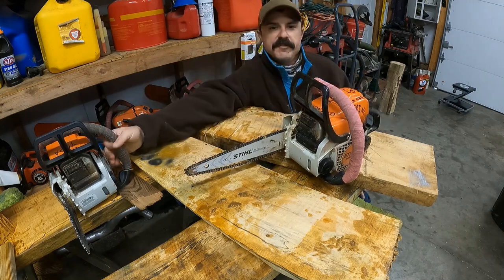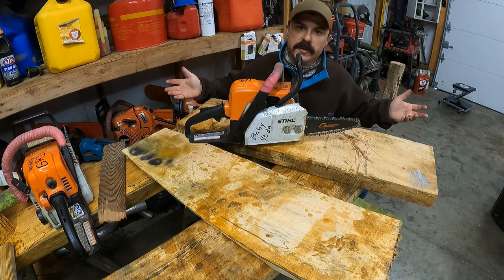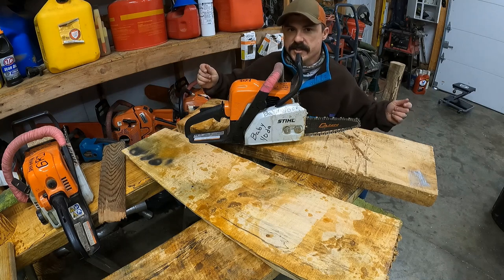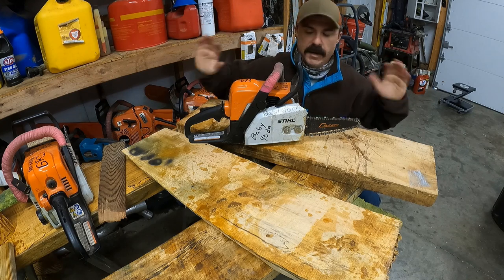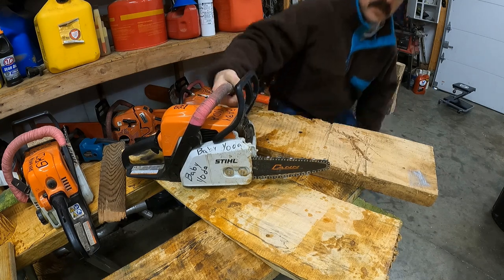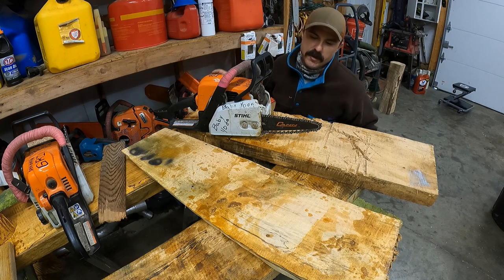Stihl MS 170 Carving Bars - Thoughts on STIHL and CANNON brand.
Welcome folks, Its cold and windy here in Kentucky and I thought we would go over some points and thoughts I had on my Stihl MS 170s running a Stihl brand carving bar and another running a Cannon carving bar. Just wanted to give people some info as to where and how to get ahold of some of these items. Please know this is not an endorsement of either brand or what to go with, just my view from my experience of using them. Hopefully this video will help some other beginner chainsaw carvers they may be wondering about the bars.

Bars -
 Stihl 12 inch dime tip running a 1/4 pitch chain in the .50 gauge.
Cannon 8 inch dime tip running a 1/4 pitch chain in the .50 gauge.